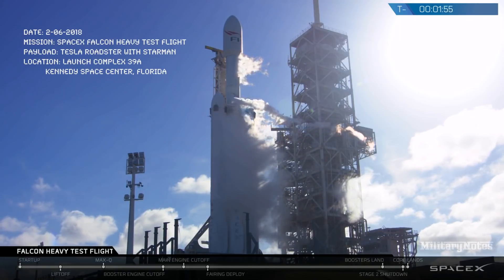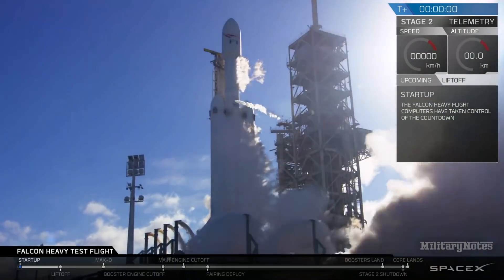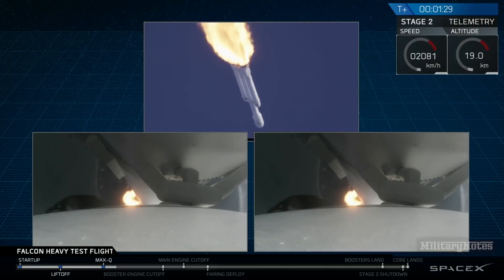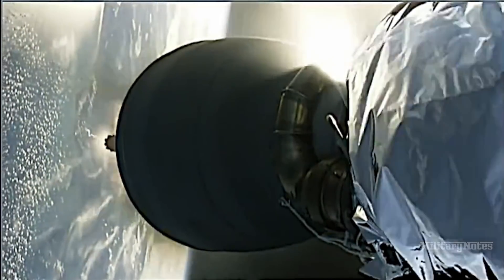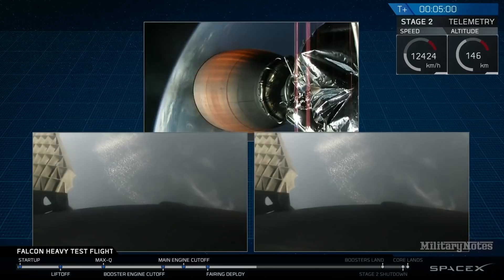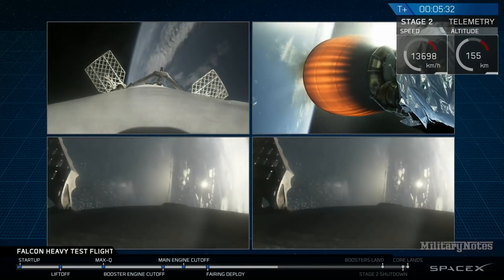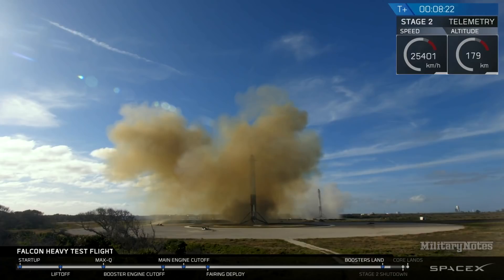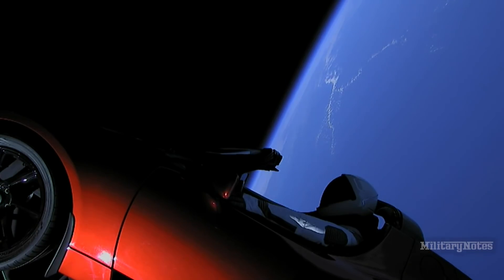FALCON HEAVY *Most powerful rocket in the world Maiden Flight 2/06/2018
On February 6, 2018, SpaceX conducted a successful launch of the FALCON HEAVY from NASA's Kennedy Space Center, Florida.

The FALCON HEAVY becomes the most powerful operational rocket in the world and will be able to deliver twice as much cargo as the next largest rocket at 1/3 the cost!

SpaceX planned to land 3 "boosters" intact, however, only 2 landed as planned. The third crashed in the ocean and was partly recovered.

FALCON HEAVY's test payload is a Tesla Roadster with a dummy in a spacesuit named "Starman" that the company says will attempt to place it into precessing Earth-Mars elliptical orbit around the sun.